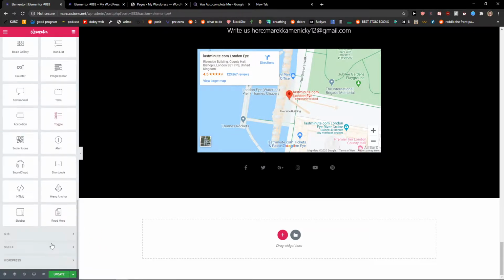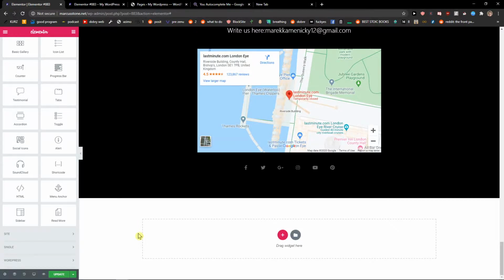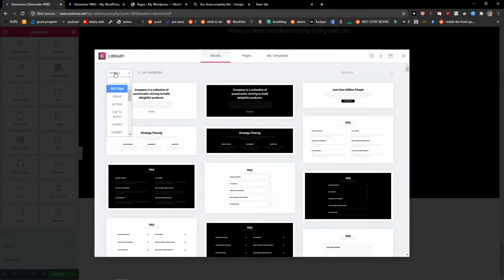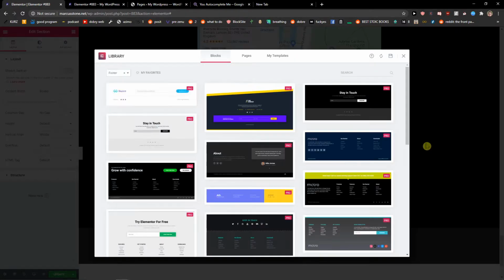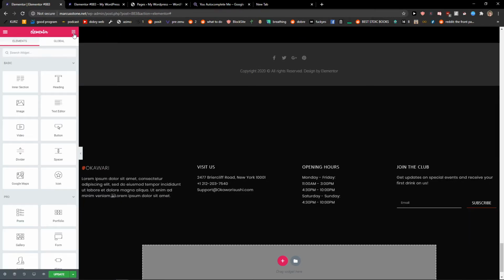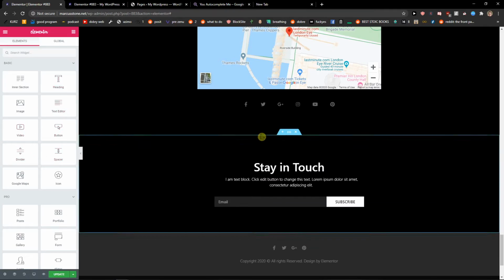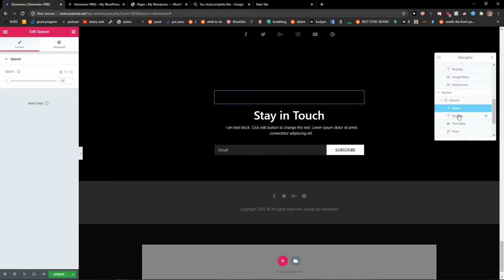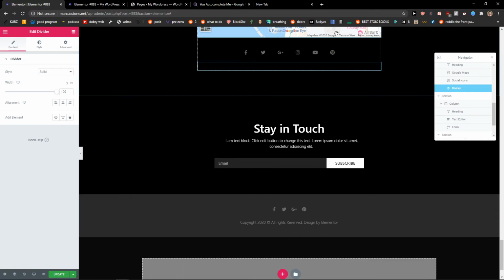How To Add Footer In Elementor